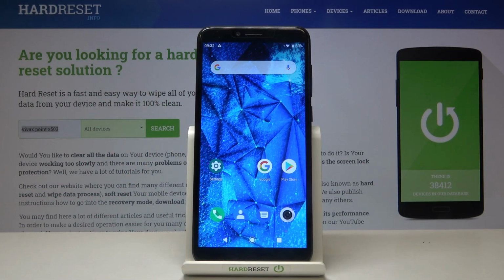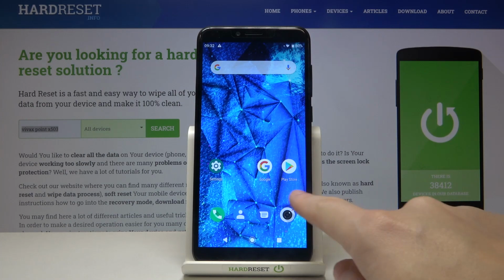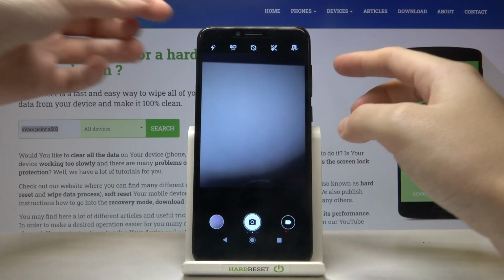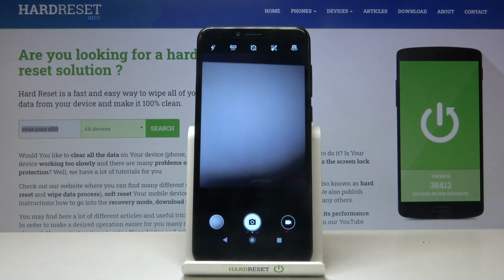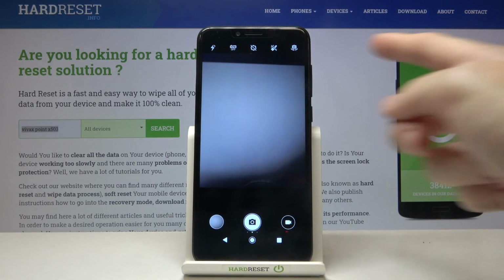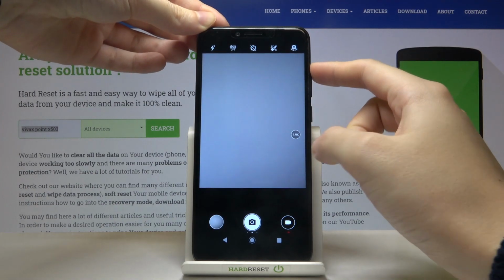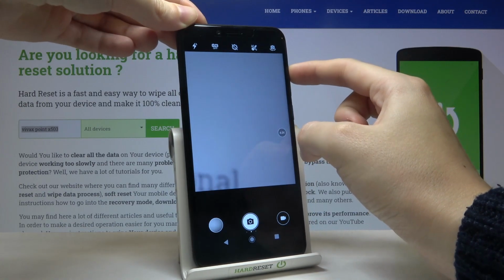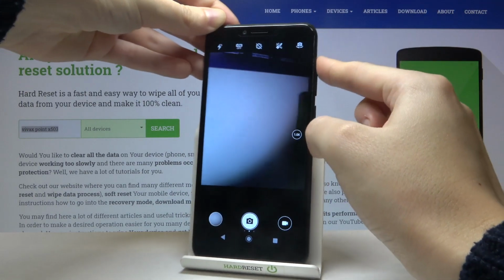How to Change Camera Volume Key in VIVAX Point X503 – Camera Volume Key Functions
Learn more about VIVAX Point X503
Do you know how to change the camera volume key on VIVAX Point X503? Today, we present you a way to personalize your smartphone's camera settings to configure the new volume switches feature. If you are interested, let's go directly to the tips that will help you easily adjust the volume snapshot VIVAX Point X503.

How to change Camera Volume Key in VIVAX Point X503? How to set up Volume Shutter in VIVAX Point X503 How to set up Camera Volume Key in VIVAX Point X503? How to remove Camera Volume Key in VIVAX Point X503? How to disable Camera Volume Key in VIVAX Point X503?